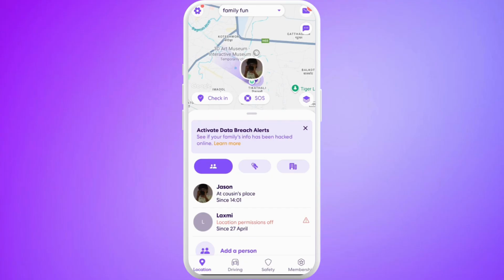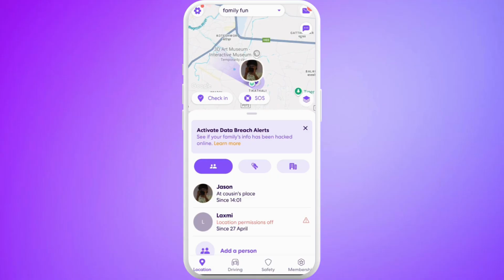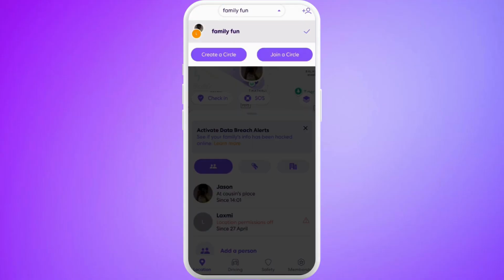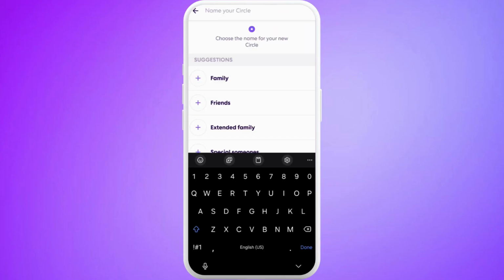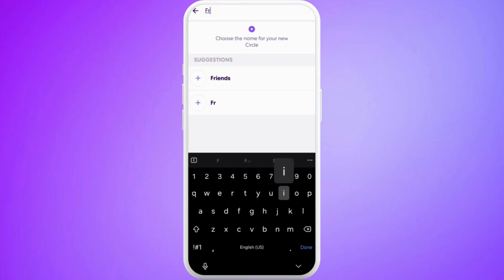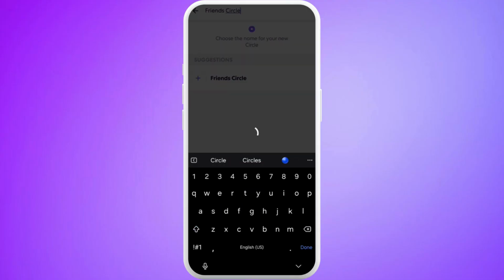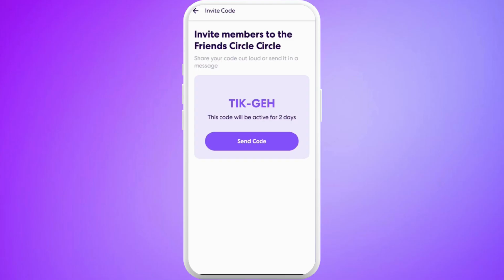How to Create Circle on Life360 App 2025?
Want to organize your family, friends, or team into separate groups in Life360? Creating a new Circle is the way to go! In this detailed 2025 tutorial, you’ll learn how to create a Circle in the Life360 app, invite members using a unique code or link, customize the Circle’s name, and manage permissions. Circles help you track locations, share messages, and set up notifications for each group individually. Perfect for keeping personal and professional lives separate!